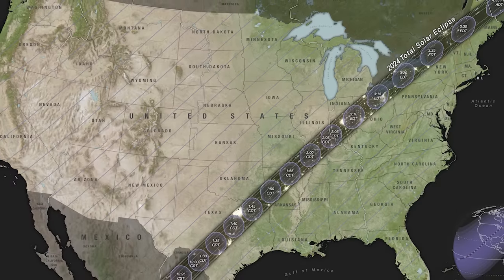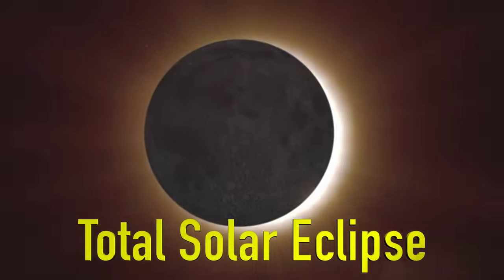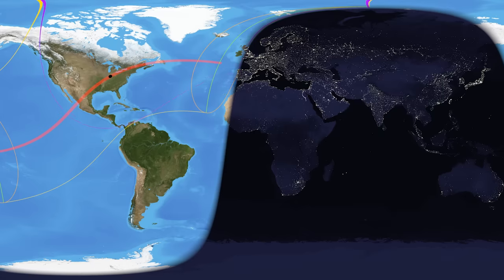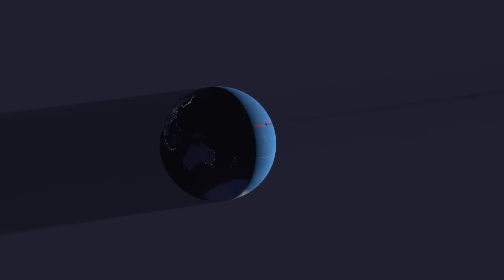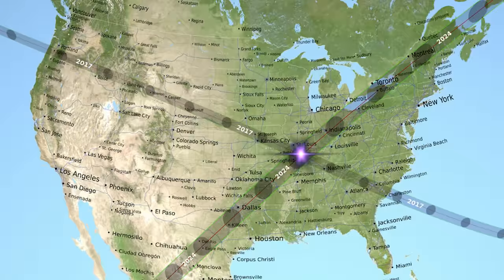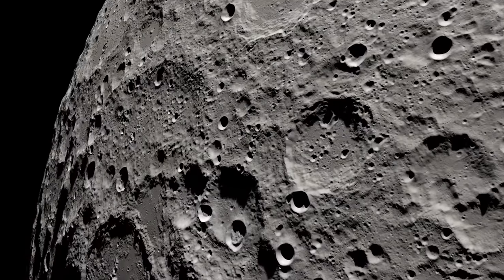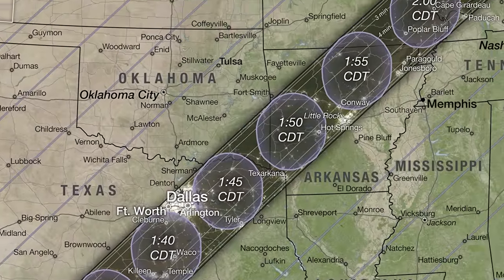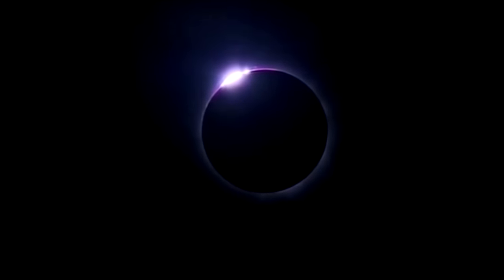The Moon and the 2024 Total Solar Eclipse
On April 8th, 2024, parts of the United States, Mexico and Canada will get to experience a total solar eclipse.  This video tutorial takes a look at this unique event and explains what role the Moon plays in creating it.  The video explains how the two parts of the Moon’s shadow, the umbra and penumbra, affect how we see a solar eclipse on Earth, and where the path of totality for the 2024 eclipse resides.  In addition, this video highlights how data from NASA's Lunar Reconnaissance Orbiter helps us more accurately depict the shape of the umbra when creating eclipse maps.

Video Credit: NASA’s Goddard Space Flight Center
Video Produced and Edited by: David Ladd (Abacus Technology Corp.)
Visualizations by: Ernie Wright (USRA)